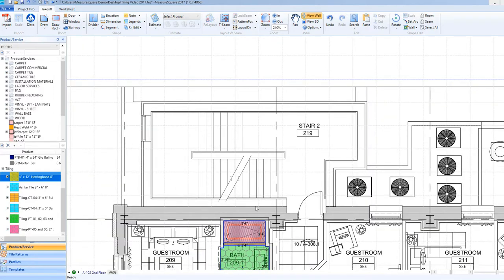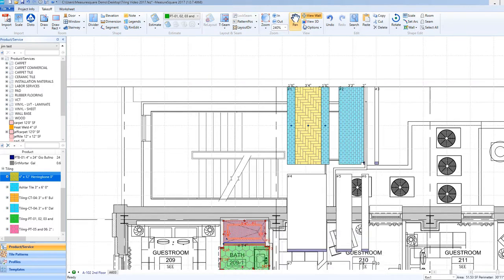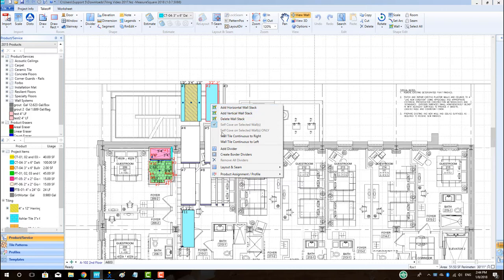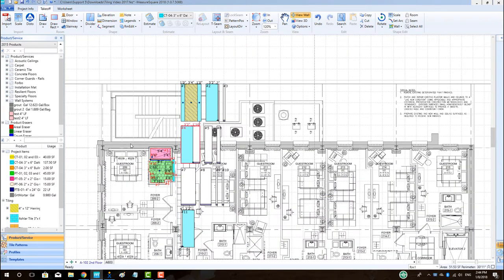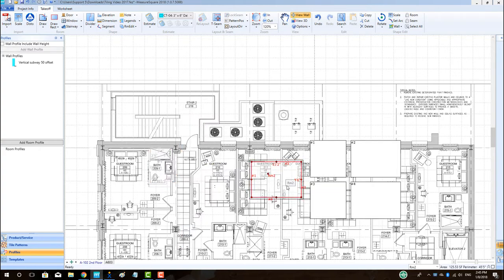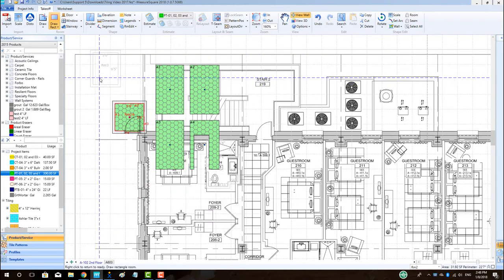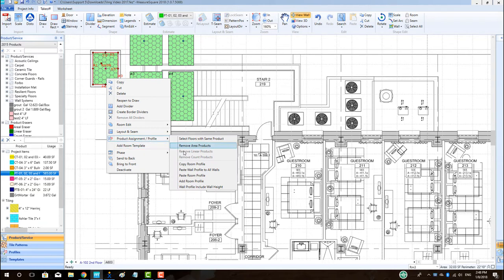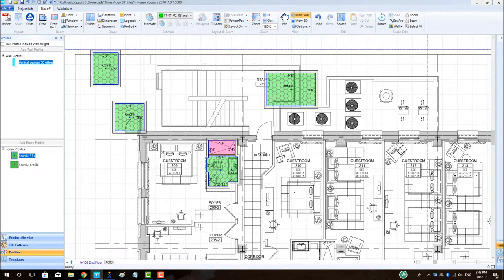Room and Wall Profiles - MeasureSquare 8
In this video we will cover how to create, copy, and paste room and wall profiles in Measure Square 8. (Best viewed in 1080p)